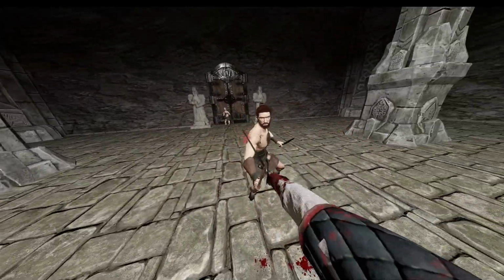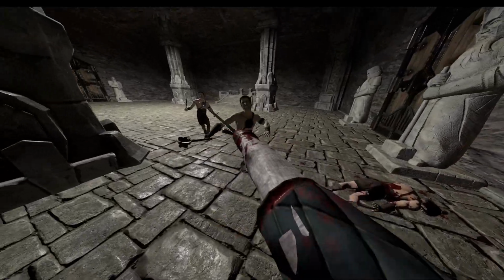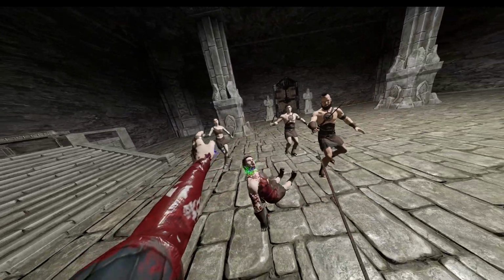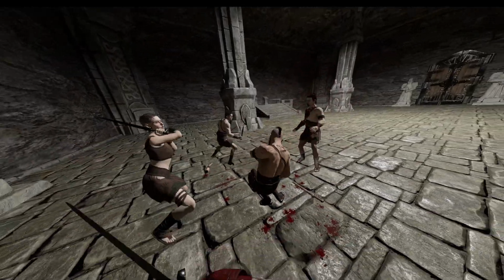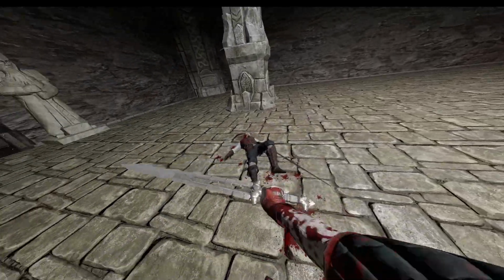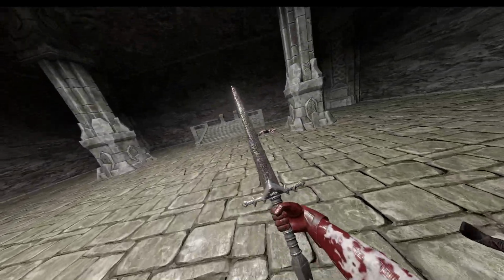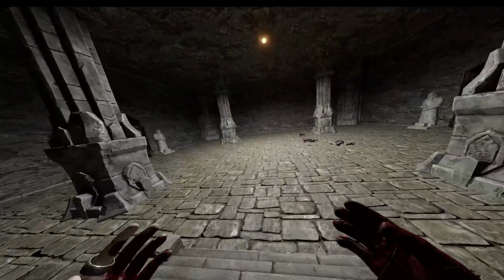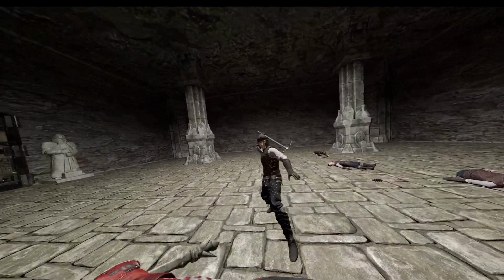THIS INCREDIBLE MOD GIVES YOU SHADOW OF WAR IN VR! | BLADE AND SORCERY VR U10 EARLY ACCESS MOD